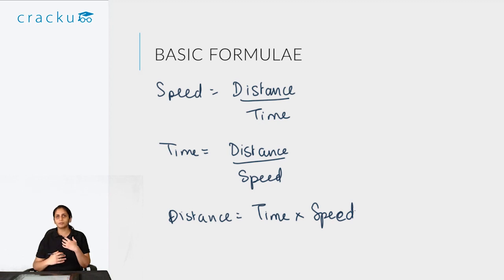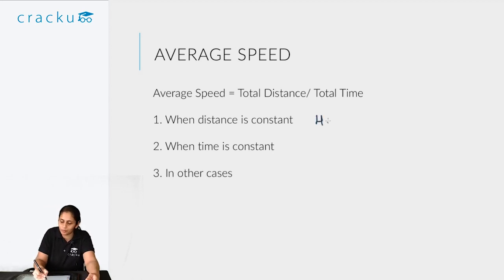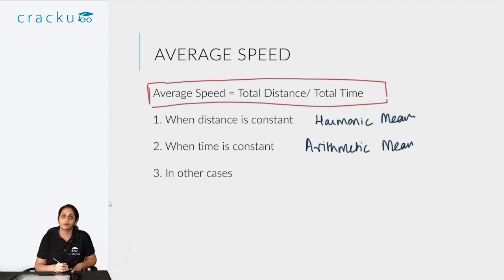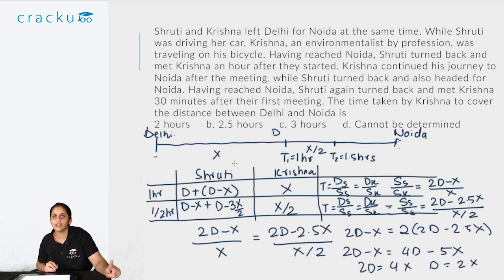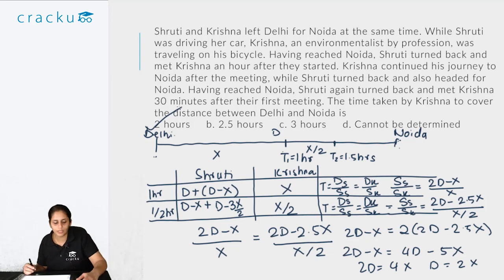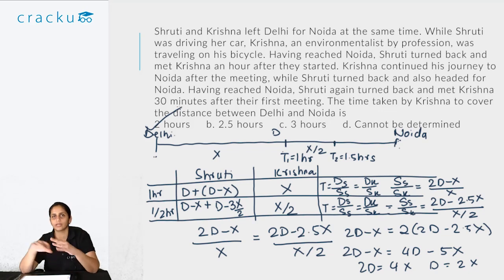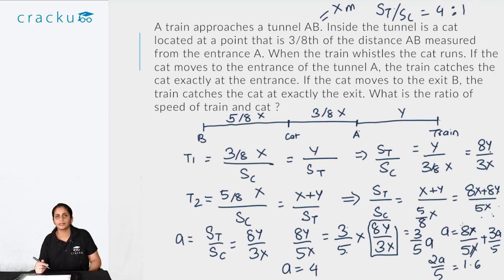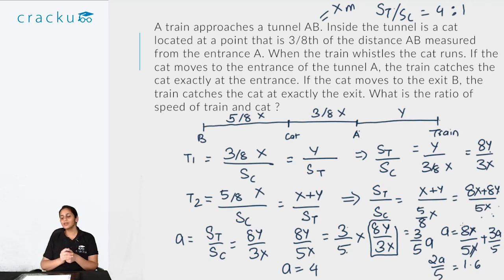CAT 2024 Time, Speed, and Distance | Key Formulas, Concepts & Solved Problems By Sayali Ma'am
Very Important video covering all important Time, Speed and Distance concepts, formulas and tricks. Learn how to solve important time, speed and distance problems for CAT.

Important Time and Work questions based on previous year CAT questions.